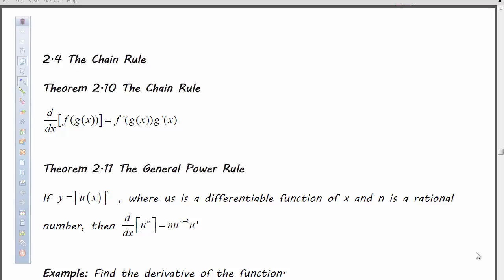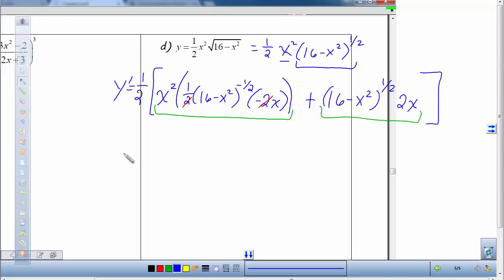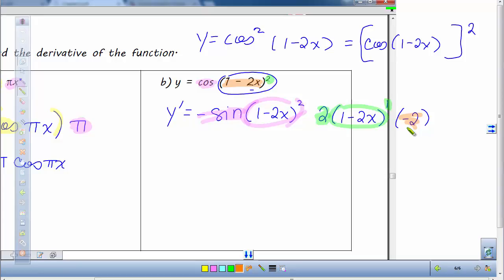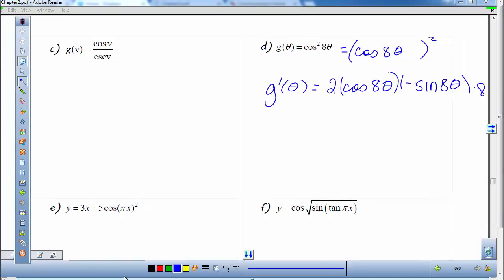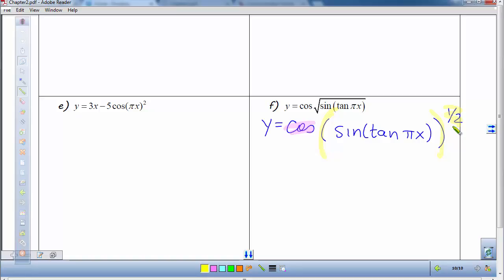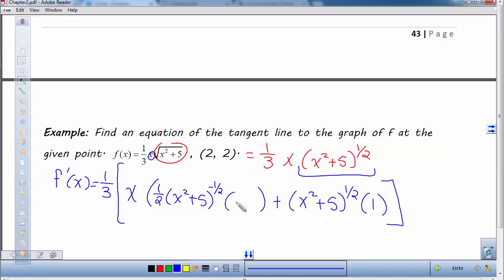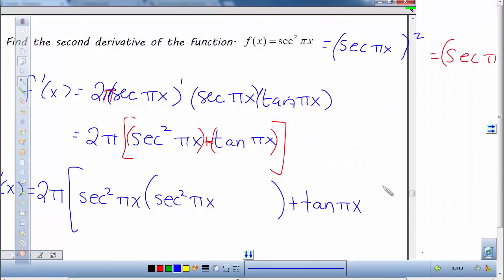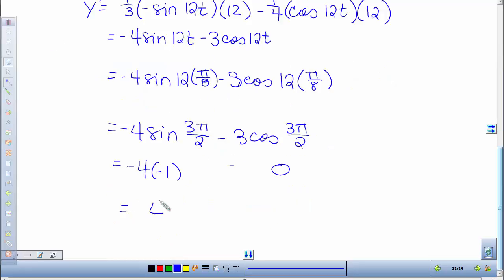ChainRule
Several Examples of the chain rule